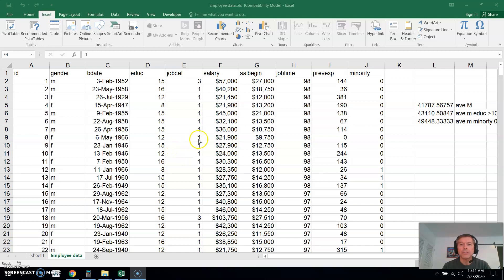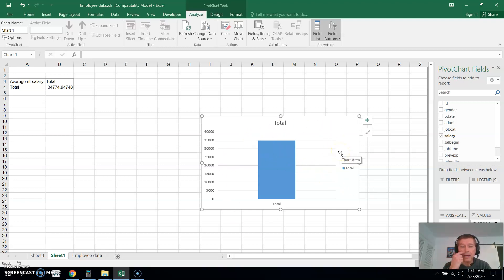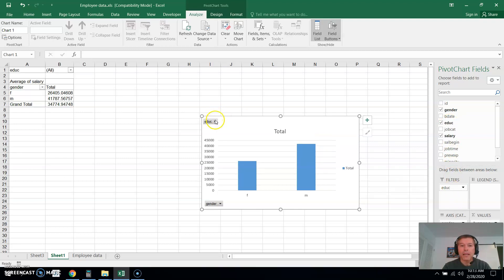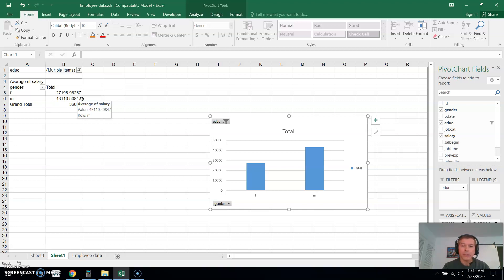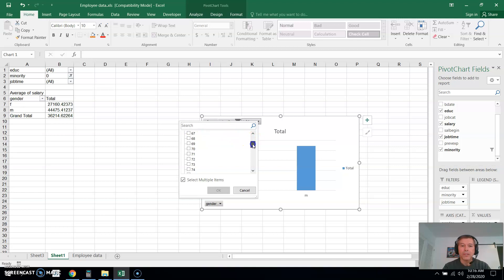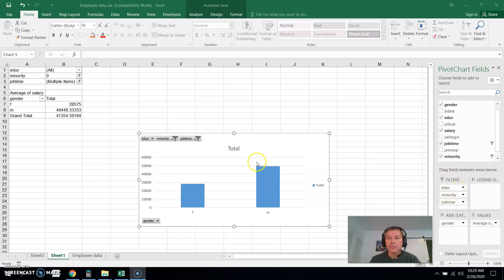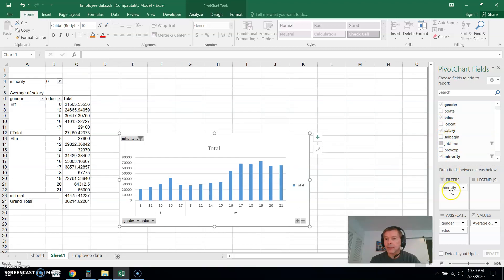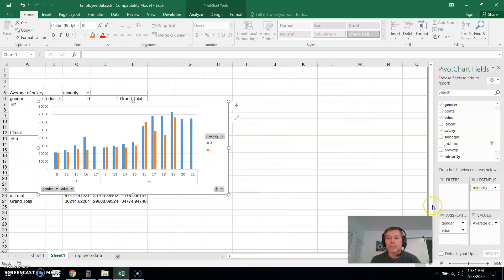Pivot experience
Pivot table, filtering and two measurs on axis